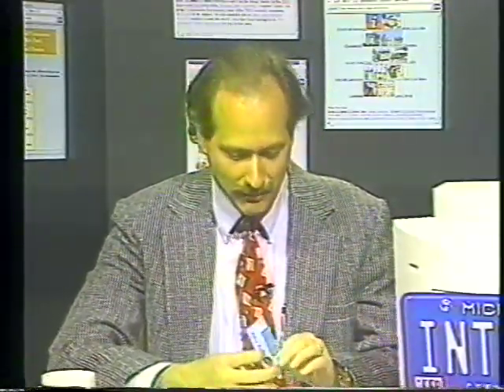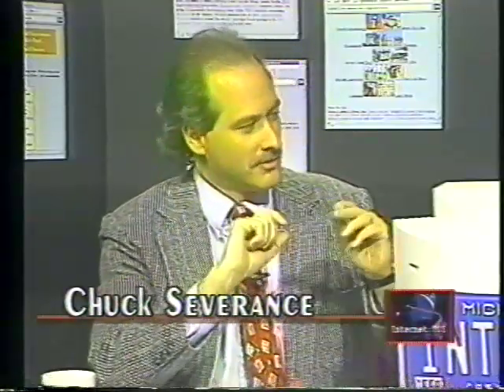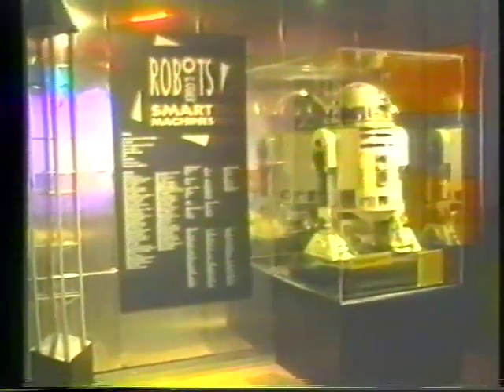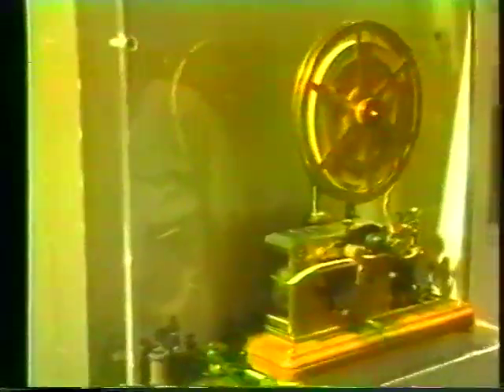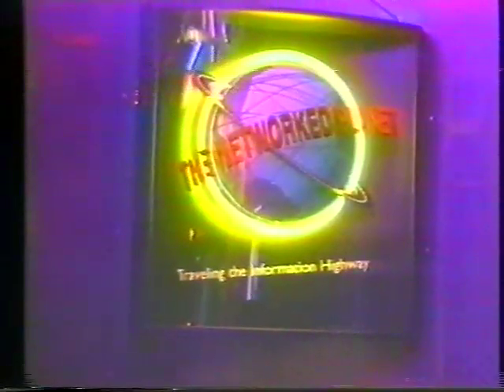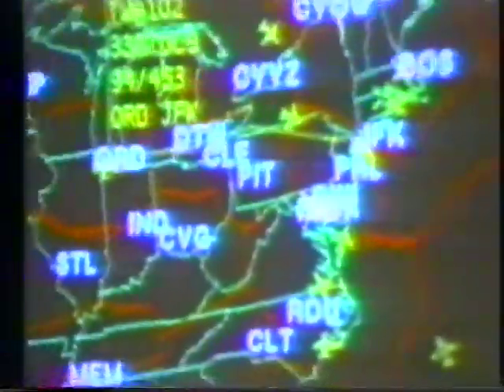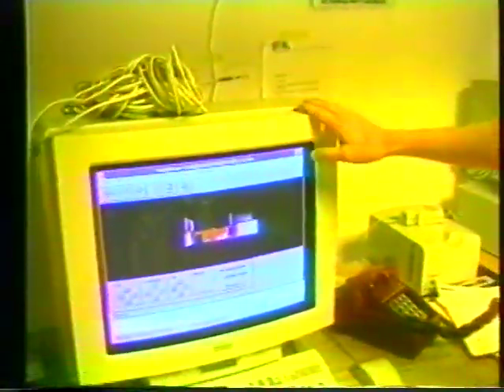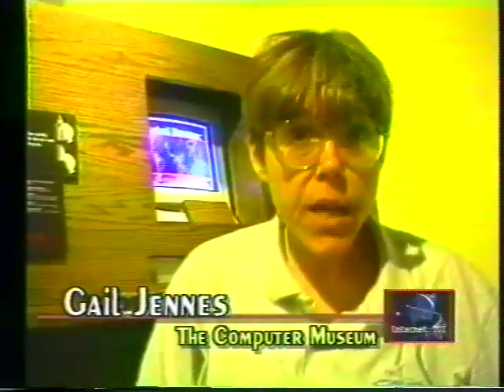Internet:TCI - Visit to the Computer Museum in Boston (~1997)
This is an early Internet:TCI On-The-Road segment taped while on a family vacation in Boston - when there was still a computer museum there.

Dr. Chuck Films
Talent: Richard Wiggins
Talent: Charles Severance
Producer: Amy Leahey
Executive Producer: John Liskey